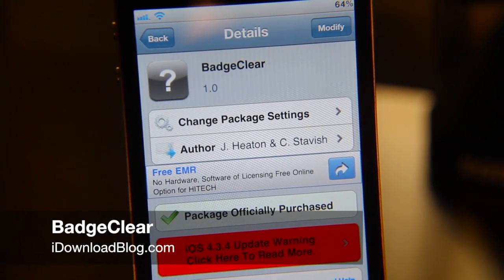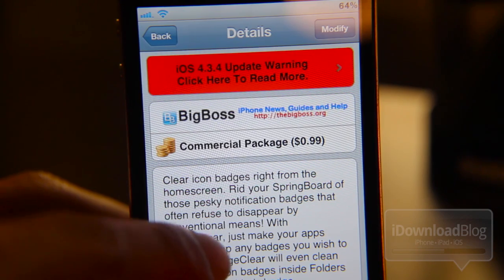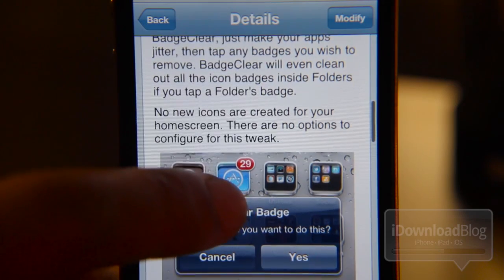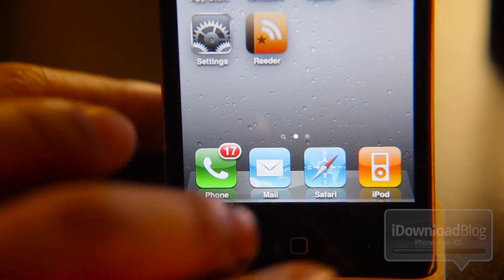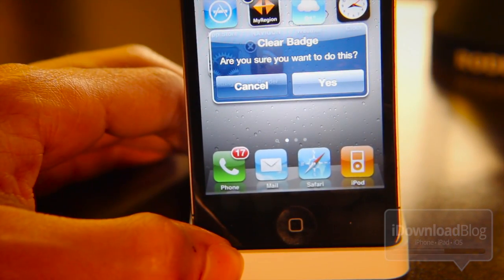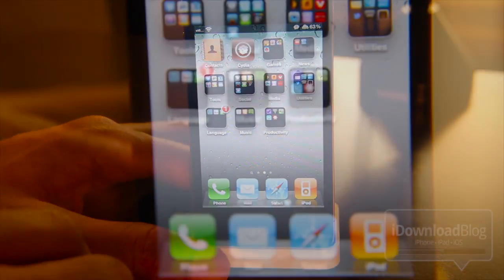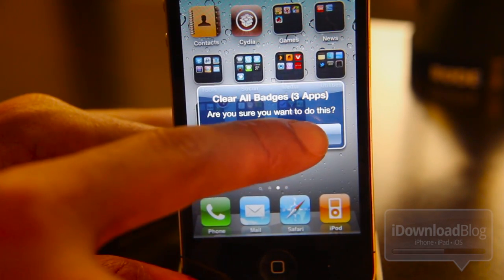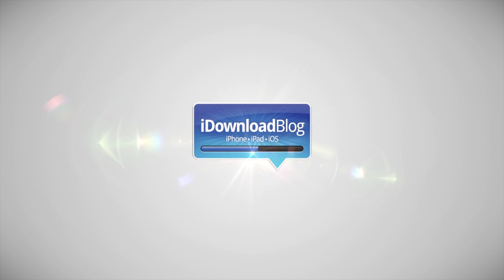Stop Annoying iPhone Notification Badges With 'BadgeClear'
Name: BadgeClear
Description: Allows you to remove notification badges from you iPhone's Home screen
Price: $0.99
Repo: BigBoss

About iDB